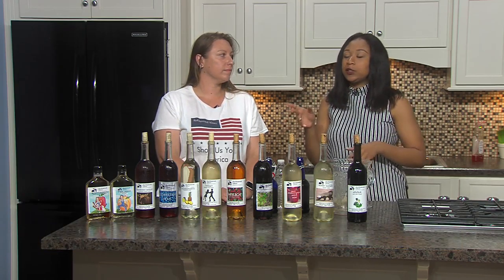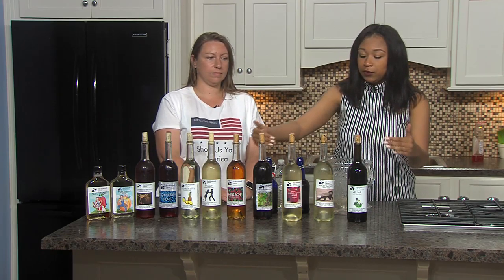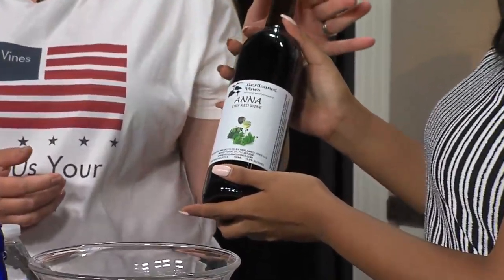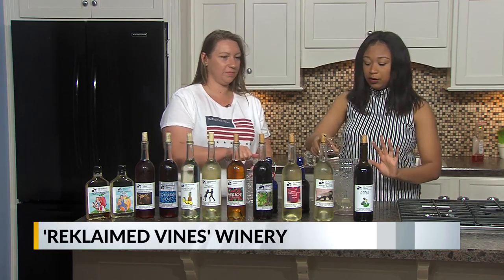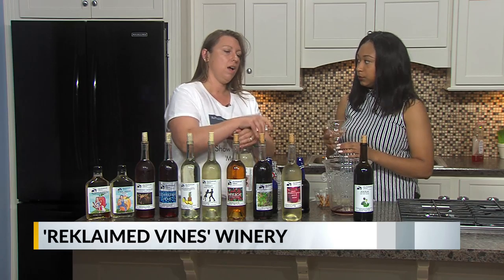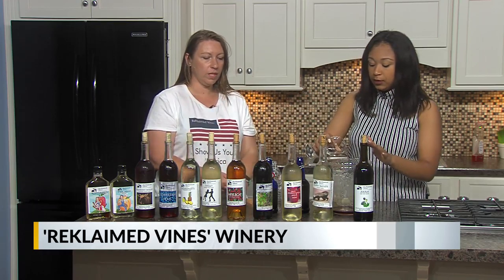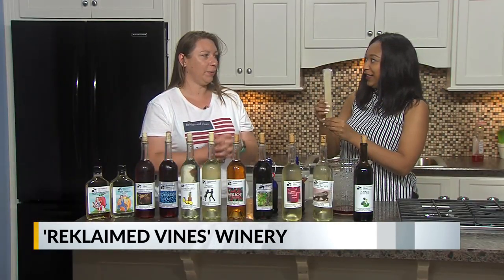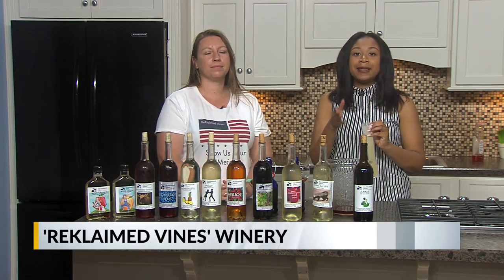Hometown Happenings: ReKlaimed Vines